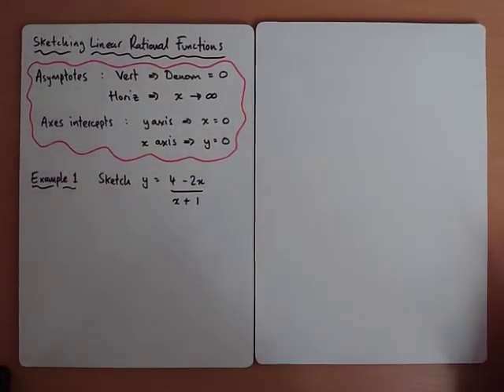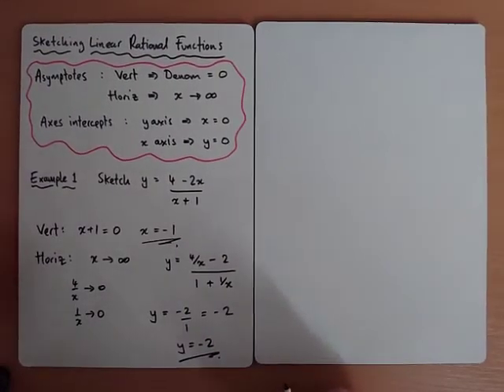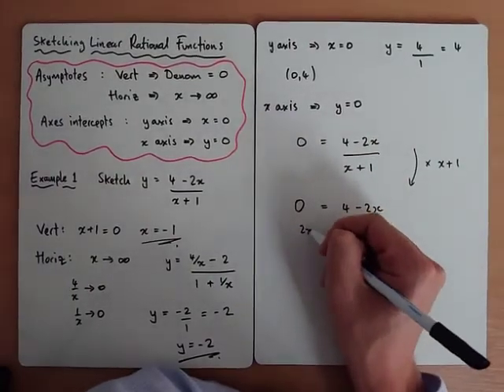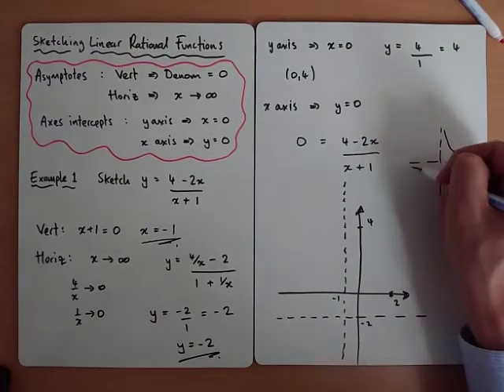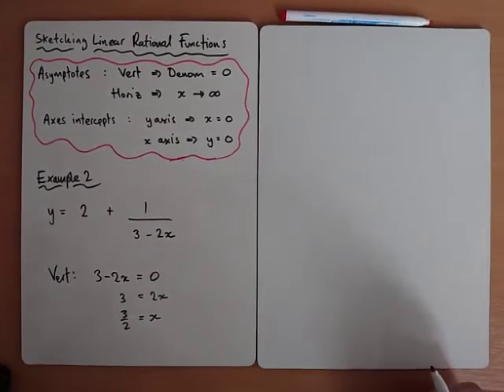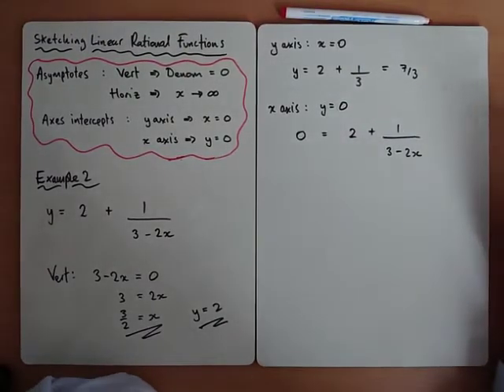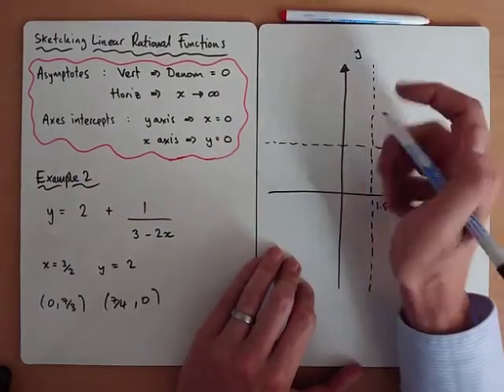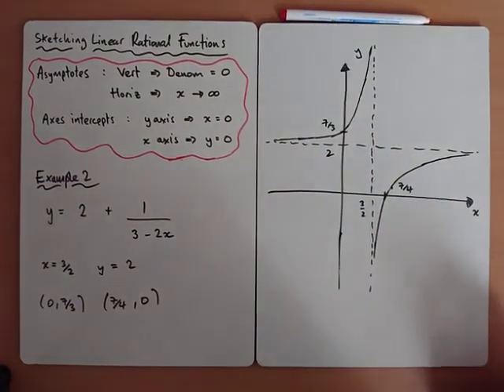Rational Functions - Sketching Linear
Examples on Sketching Linear Rational Functions. Finding asymptotes and axes intercepts.